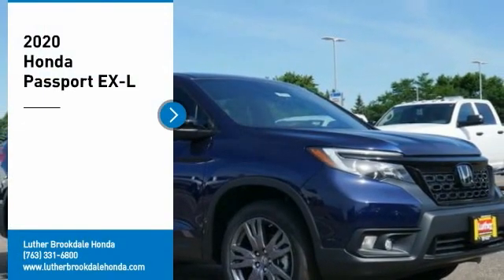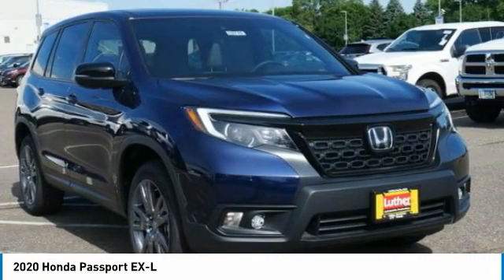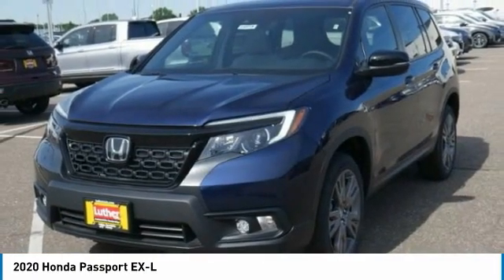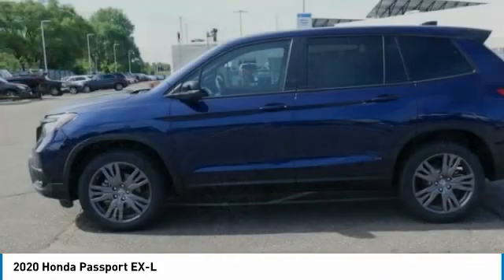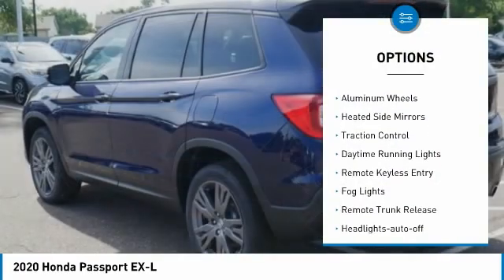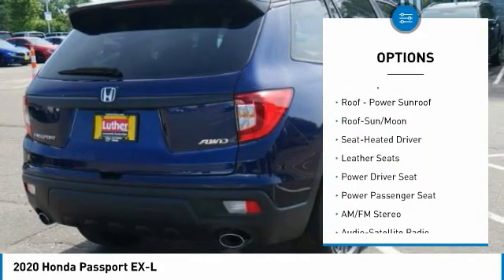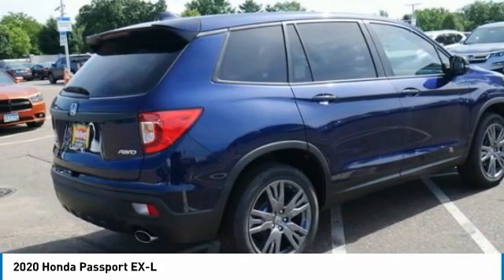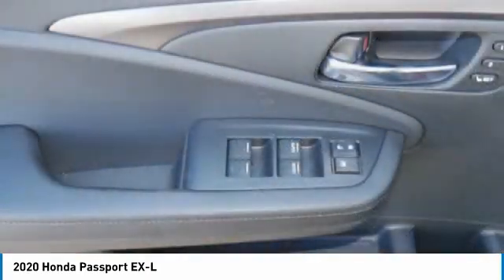2020 Honda Passport Brooklyn Center,Maple Grove,Plymouth,Minneapolis 201479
2020 Honda Passport EX-L

: Moonroof, Heated Leather Seats, Aluminum Wheels, AWD, Apple CarPlay, Cross-Traffic Alert, Smart Device Integration. EX-L trim, Obsidian Blue Pearl exterior and Gray interior. EPA 24 MPG Hwy/19 MPG City! SEE MORE! WHY BUY FROM US?: Brookdale Honda has moved across Brooklyn Blvd. to our incredible new facility. You will find Minnesota's largest selection of Pre-Owned Honda's and well as the full line up of new Honda's. Need financing? We have a variety of financing terms available.